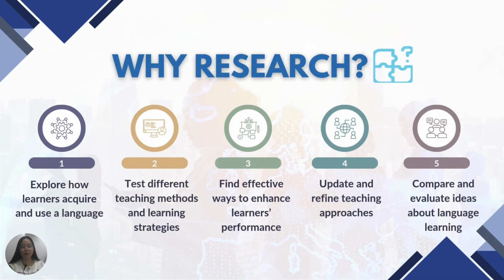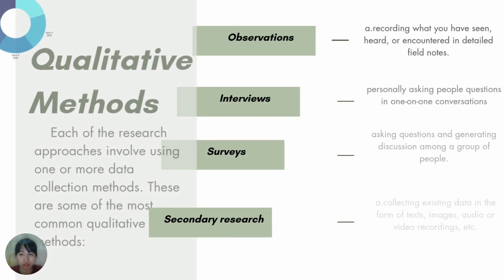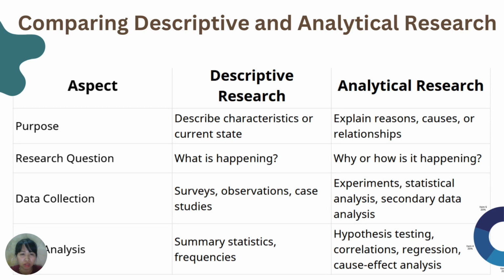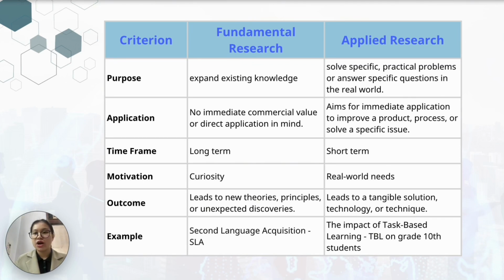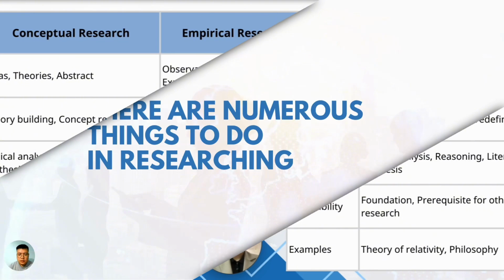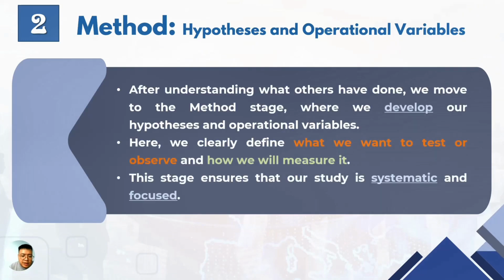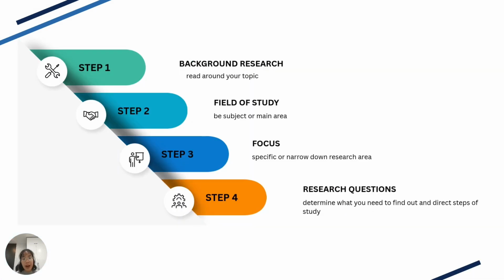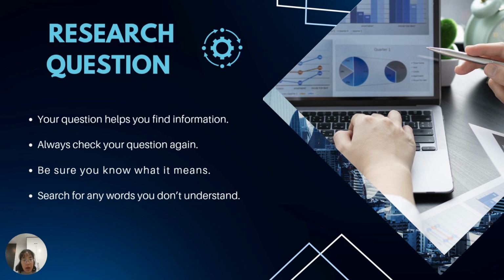GROUP MOON- PRESENTATION: RESEARCH METHOD INTRODUCTION